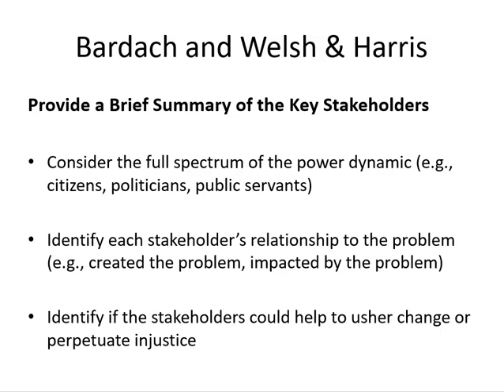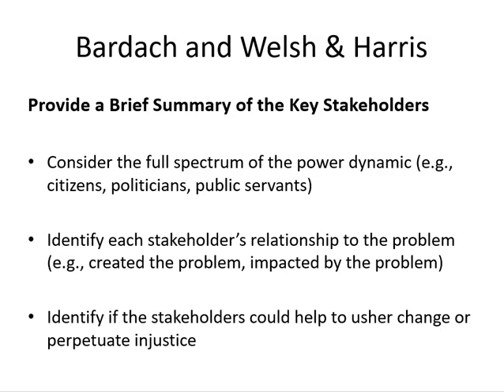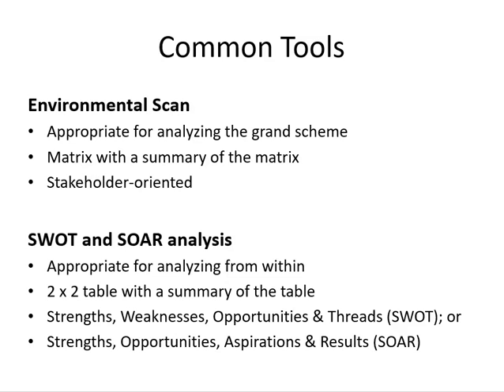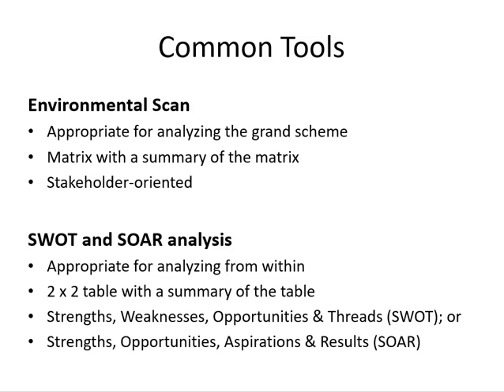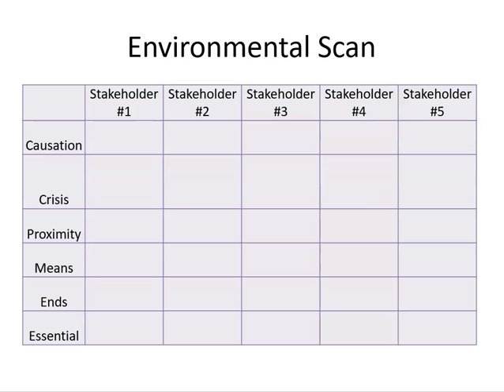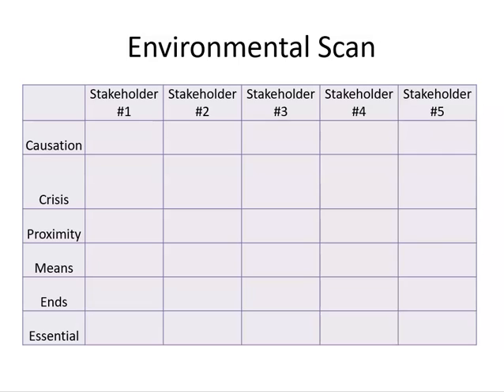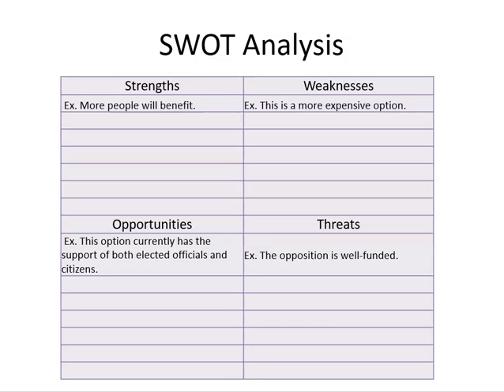PAD 445 - Assemble Evidence - Part II